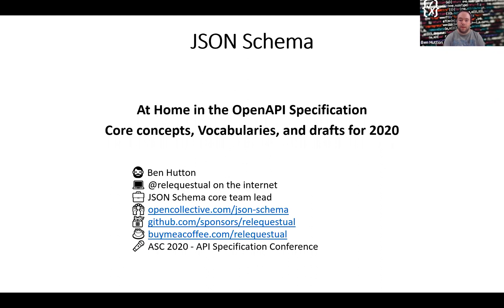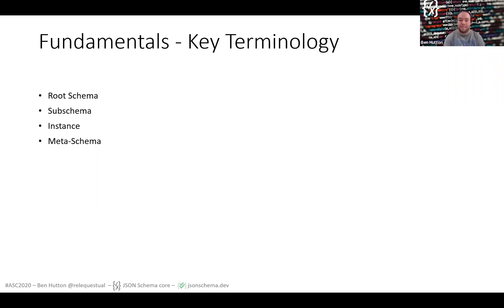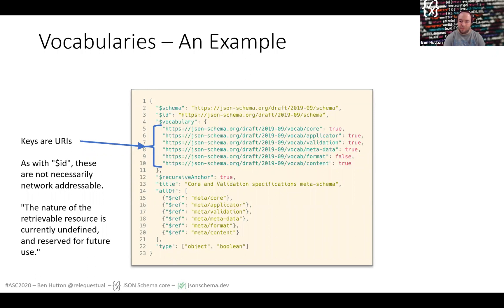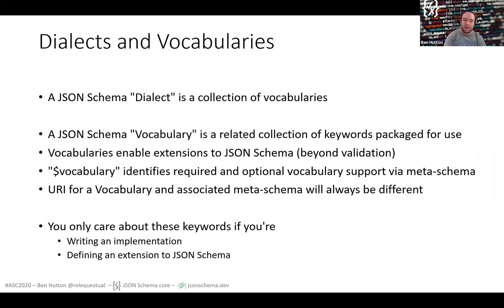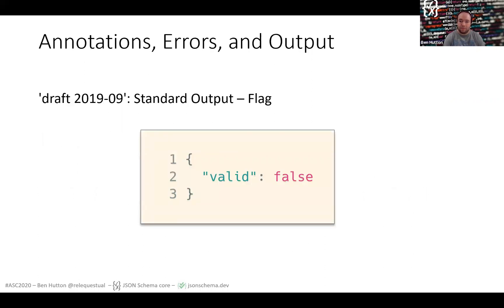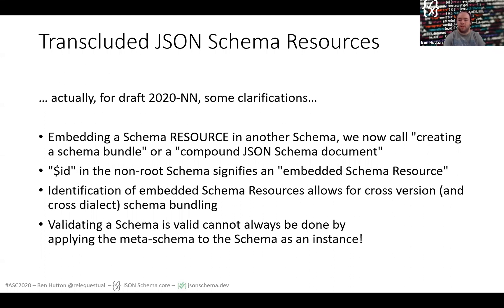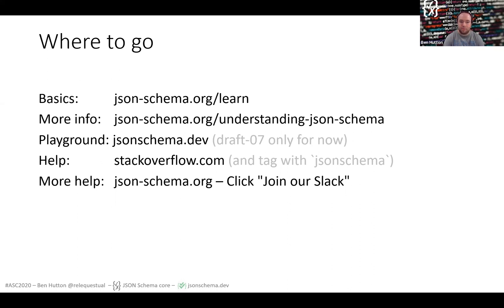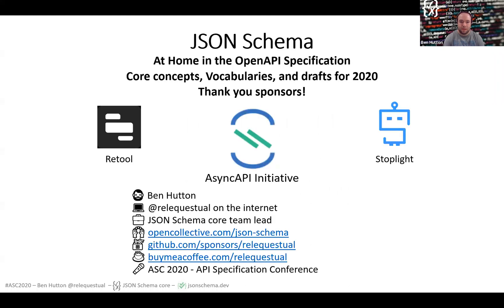JSON Schema At Home in the OpenAPI Specification - Core Concepts, Vocabularies, and Drafts for 2020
Ben Hutton, JSON Schema

OpenAPI 3.1.0 will bring full support for JSON Schema 2019-09 (hopefully 2020-NN).

Draft 2019-09 represents the culmination of many years of work by the core team and the wider community.
I'll go over some of the core foundational concepts of JSON Schema, briefly discuss 2019-09 / 2020-NN new features, and explain why the Vocabularies concept is key for extensibility beyond validation.